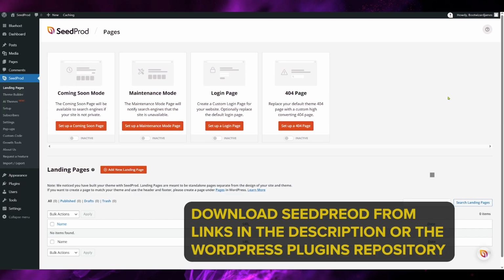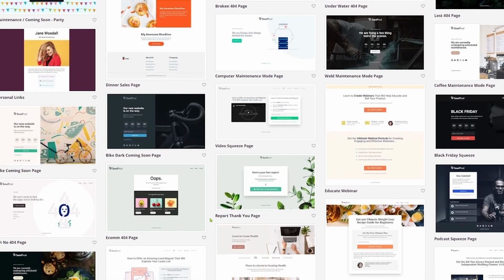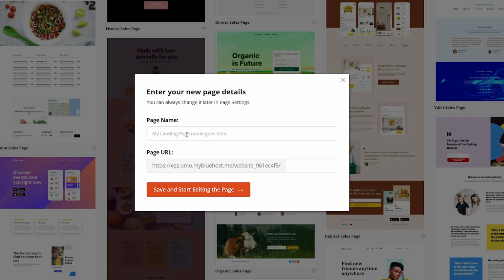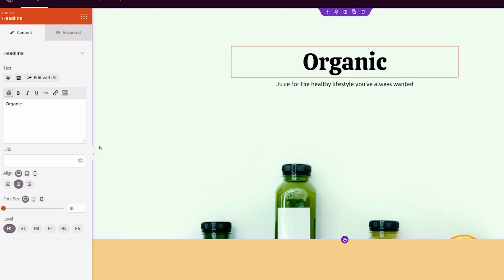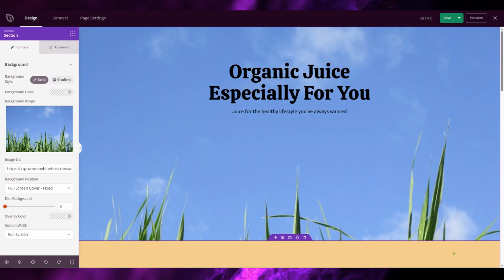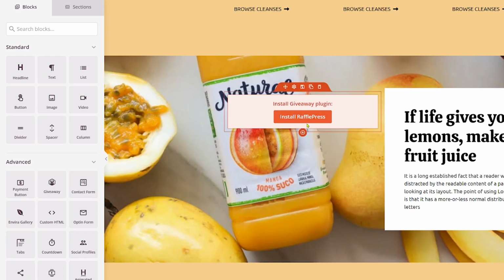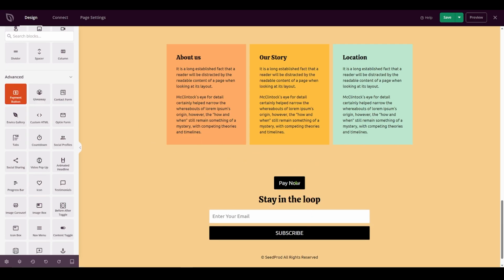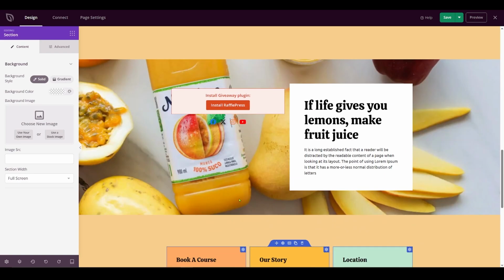How To Create A Landing Page In Just 3 Minutes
A landing page can be a massive source of income or leads if you do it right, and, it doesn't have to be time consuming. Here is how to create a landing page on WordPress in just 3 minutes.

0:00 Why Making A Landing Page Quickly Is Important.
0:43 How To Create A Landing Page Quickly.
4:11 What Else Do You Need?